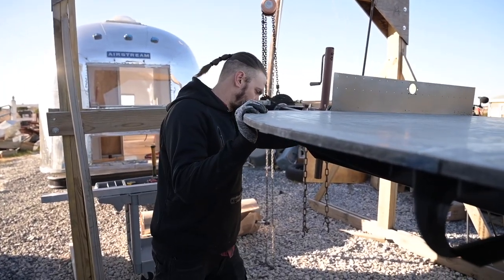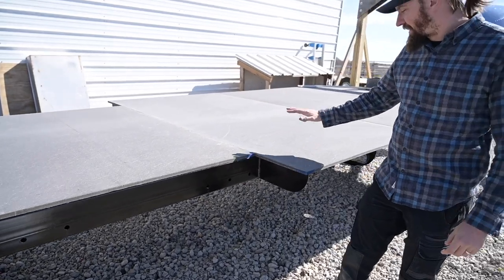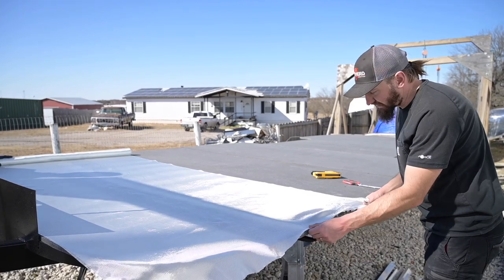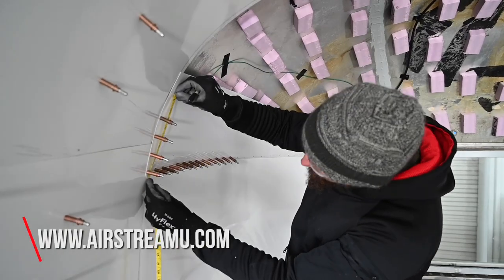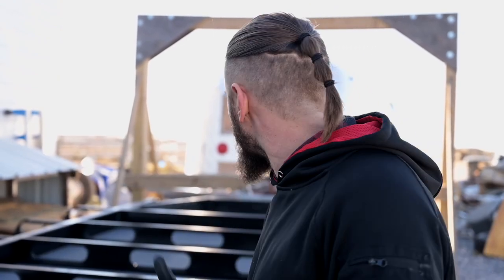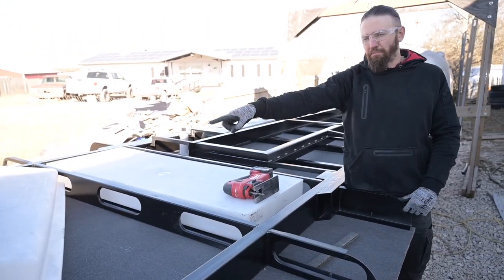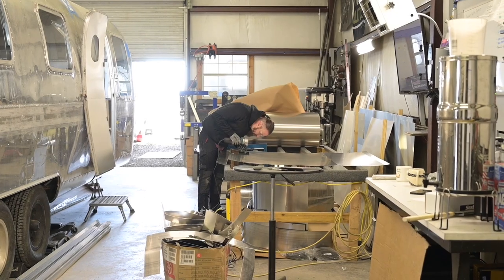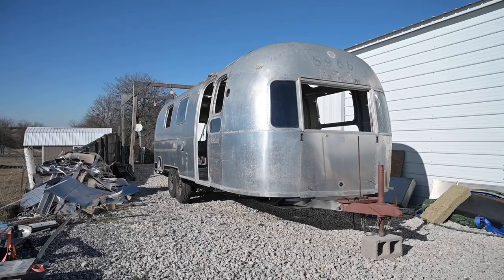Airstream Toy Hauler Ep 2: Installing the underbelly, and placing the shell on this custom Airstream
In this episode of Miller Garage, Ian and the gang run into a bit of trouble. But does this spell disaster for the motorcycle hauler?!

00:00 - Disaster strikes when flipping the frame
00:50 - Painting the frame
03:09 - Installing the subfloor
08:51 - Airstream U
09:35 - The Incident
12:35 - Putting the underbelly together
20:16 - Putting the Shell back on
21:00 - Outro

🛠️ SOME OF MY FAVORITE TOOLS:
Milwaukee Rivet Gun
Makita Nibbler
Milwaukee Angle Grinder
Milwaukee M18 Driver

📹 CAMERA EQUIPMENT USED:
Nikon Z6 with 24-70 F4